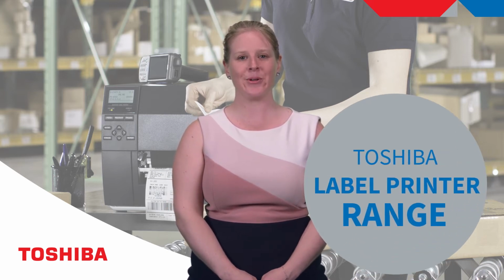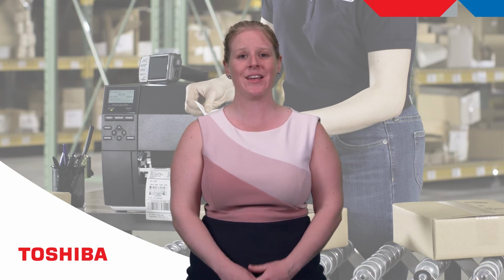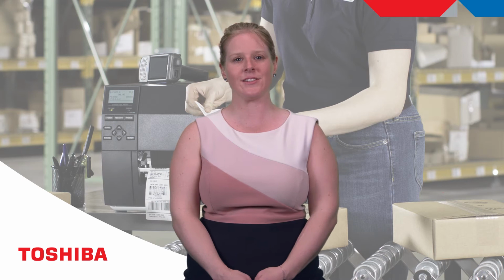Toshiba Label Printer Range